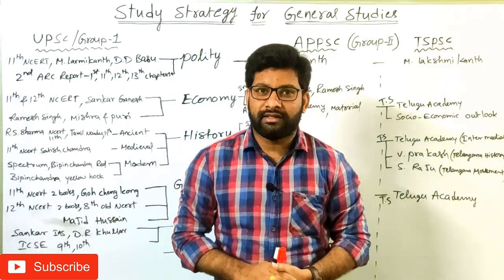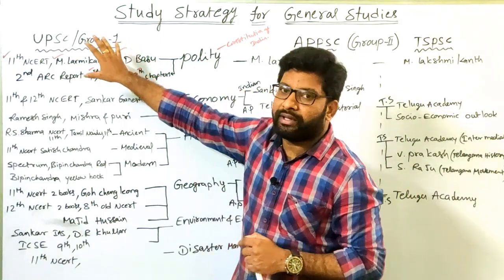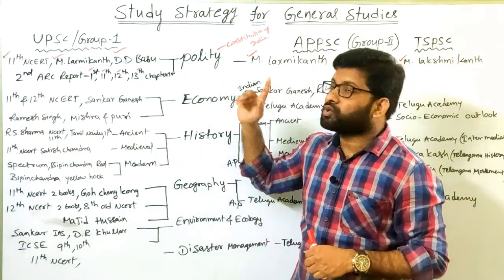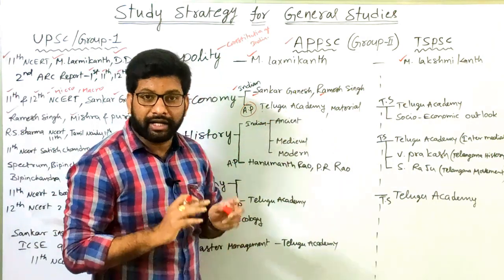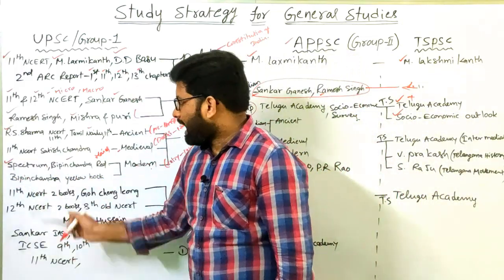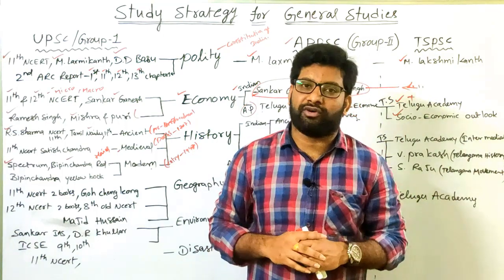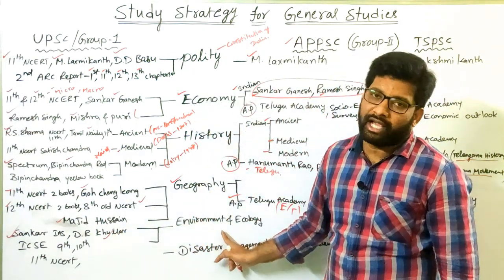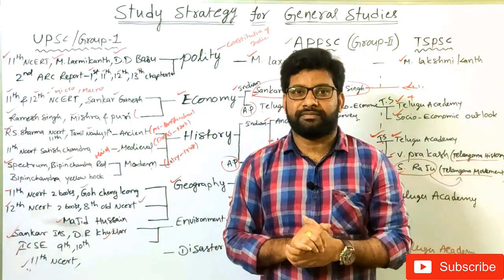|| STUDY STRATEGY FOR GENERAL STUDIES || IMPORTANT BOOK LIST FOR UPSC | APPSC | TSPSC ||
This video discusses the study strategy for preparing General studies for different competitive exams and important books to cover up General Studies for UPSC, APPSC, TSPSC etc.